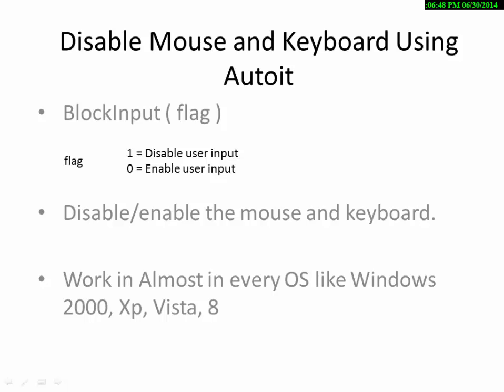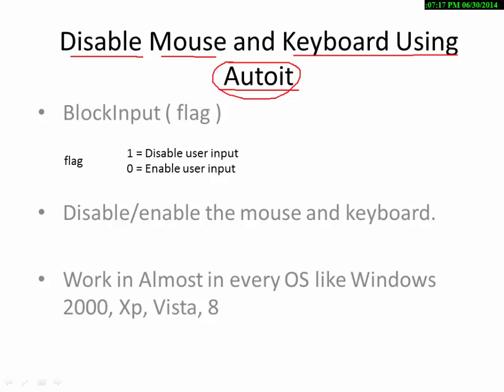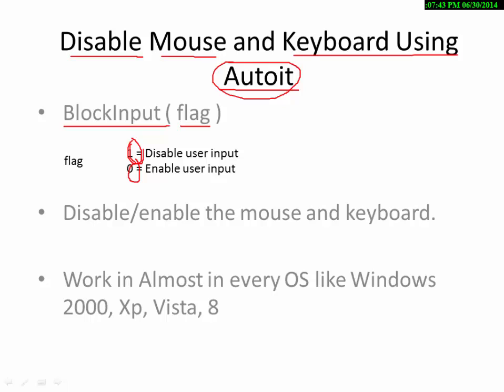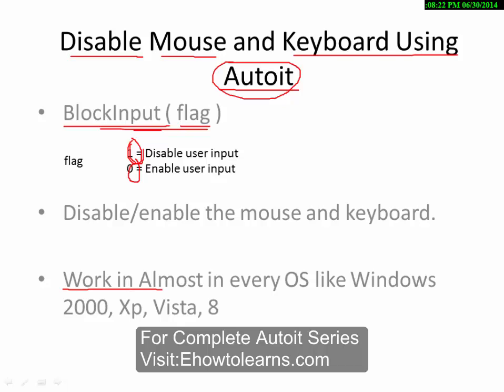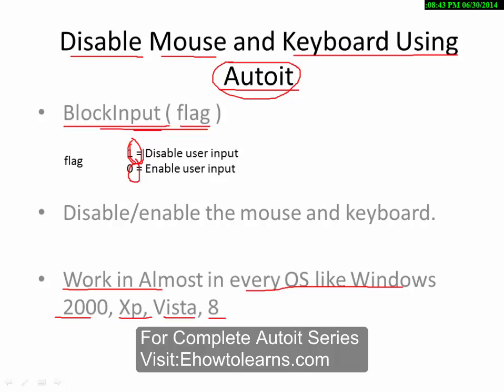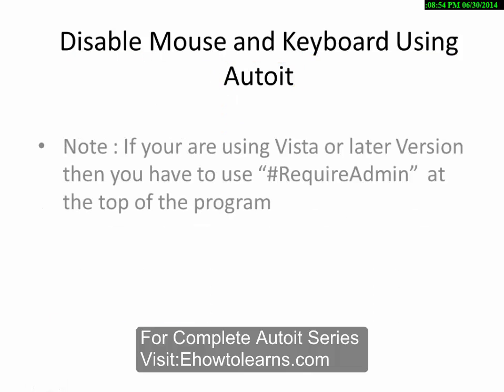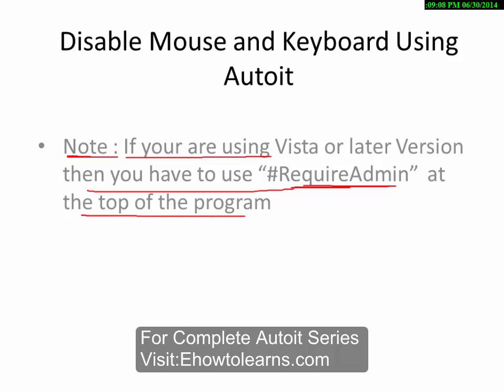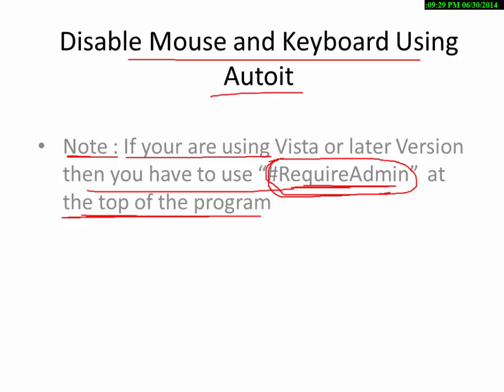5 Disable Mouse and Keyboard Using Autoit Part1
This is Fifth tutorial of our Autoit series.In this tutorial all we talk about Disable Mouse and Keyboard using Autoit script.Autoit is scripting language used for automation.